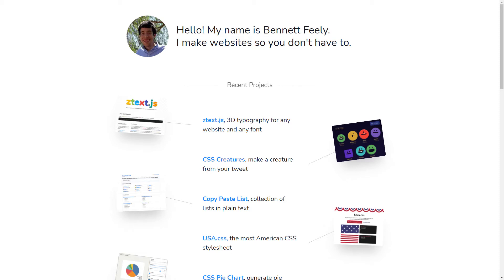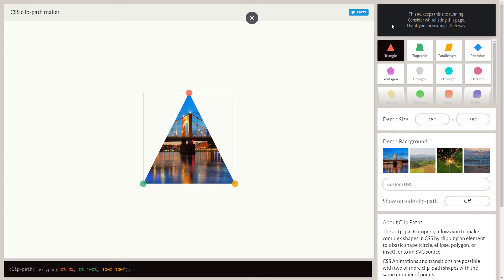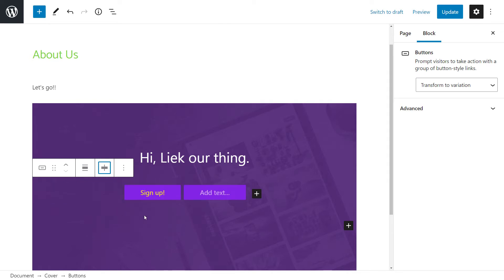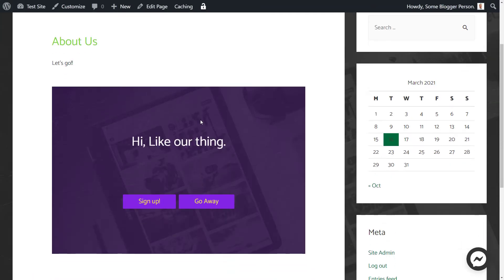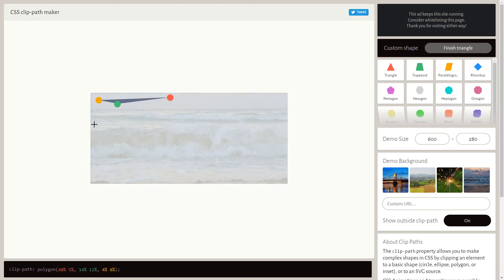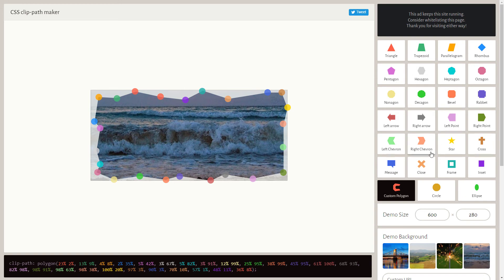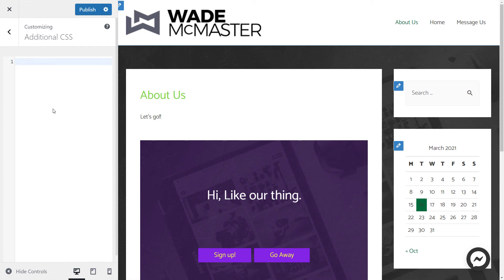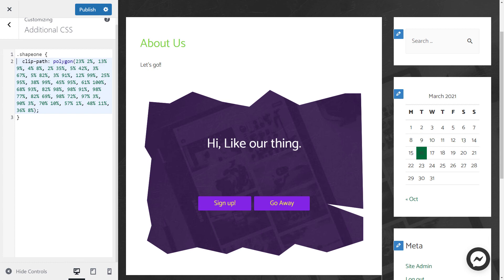How to Create Custom Shape Divs and Blocks WordPress (or any website!)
In this video, I show you how you can create basic custom-shaped objects and divs in WordPress with a tool that generates basic CSS code. The tool is Clippy by Bennett Feely.

--- ⚒ // TOOLS // ⚒ ---

 🔗BEGINNER COURSE
Build a website, set up your presence online and start earning money:

// CREATOR IMPACT